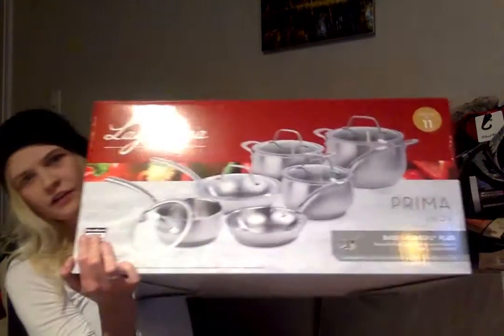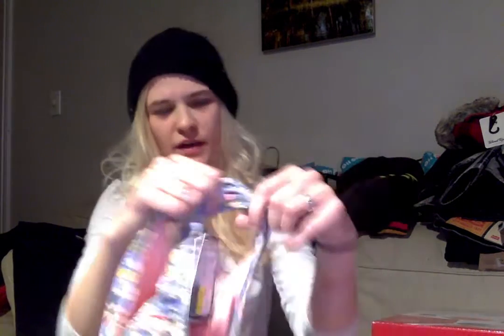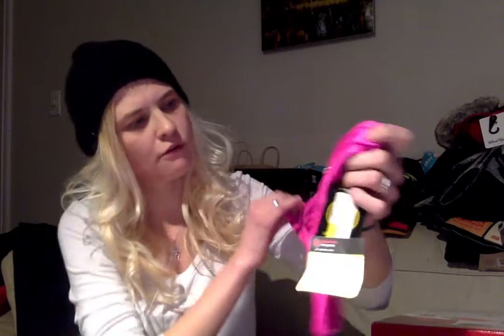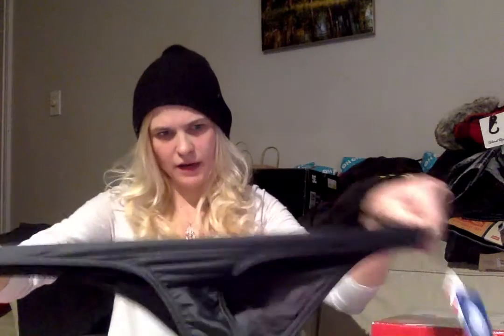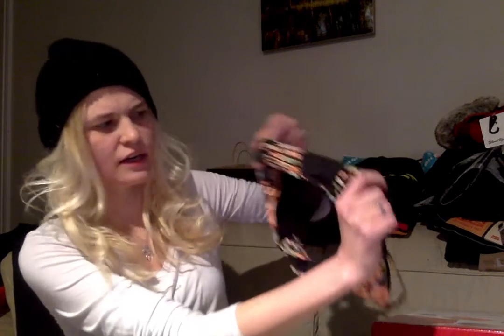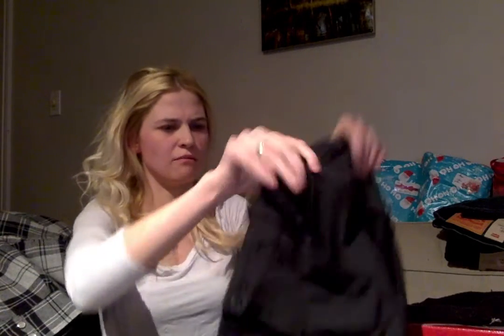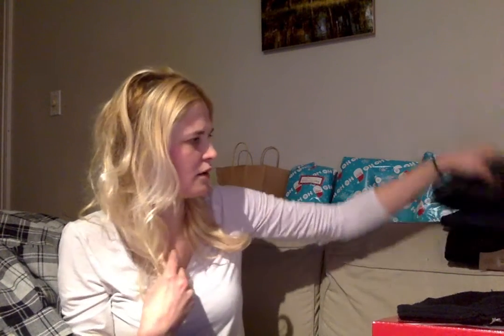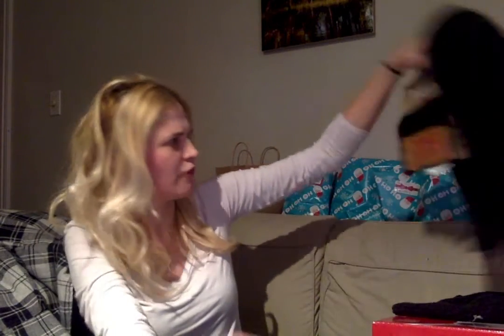Boxing Day haul 2020 with my guy. Ep 46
Oh Hey guys  we went to  some store's today for our Christmas shopping  We celebrate  our Christmas on the 27,28
 our stores we went to were
Mallards  Mark workwear house
Canada tire .